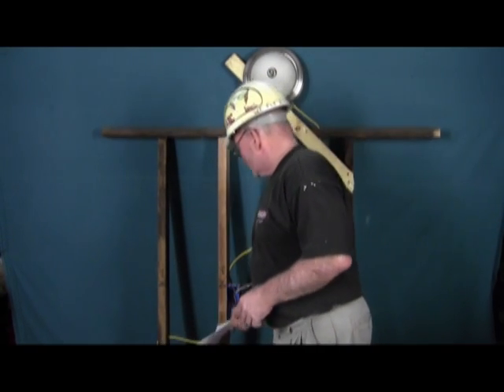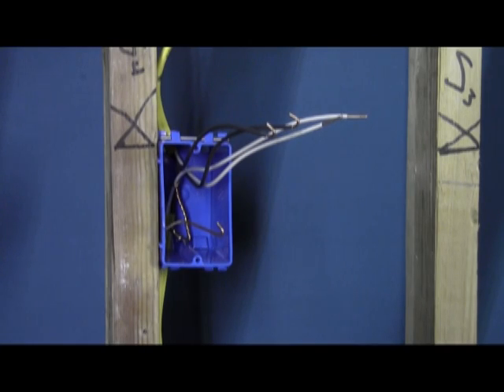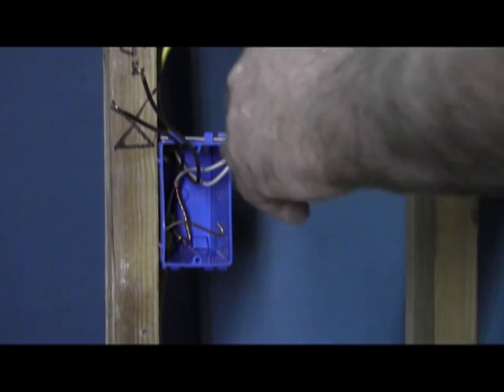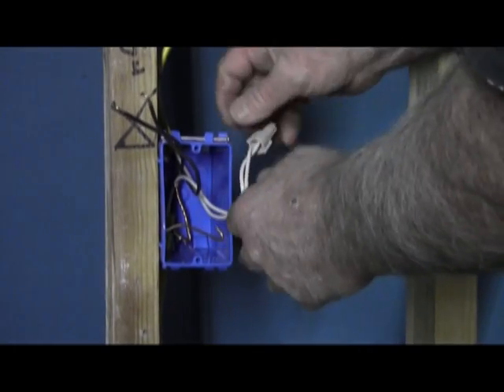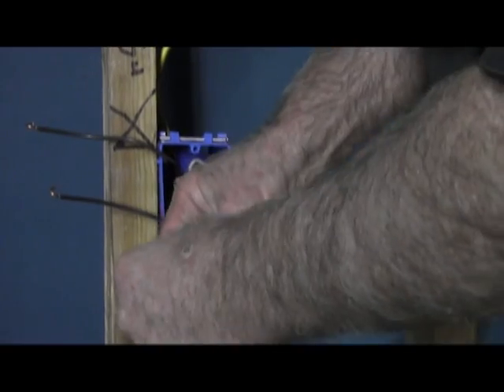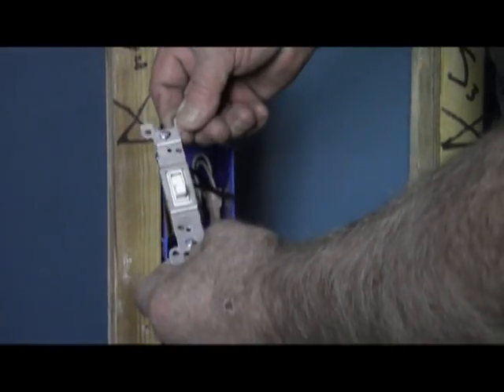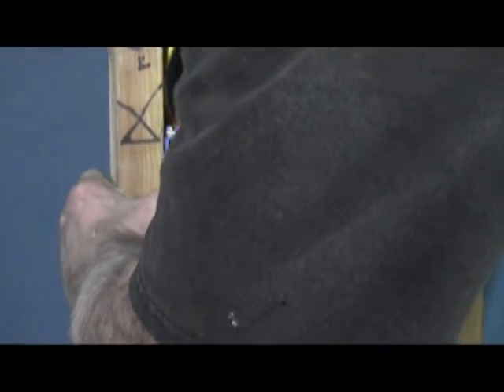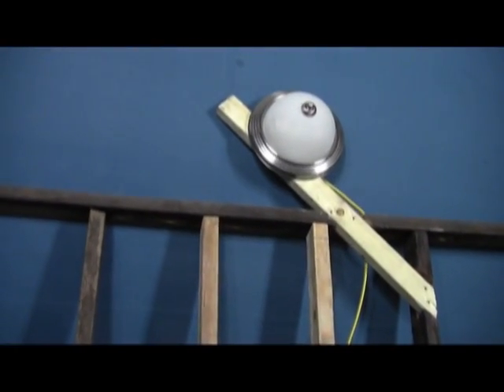wiring a basic light switch #3 T 126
# 126 This video not only shows you how to install a single pole switch, it shows you how to prewire it AND refers to two videos that will insure a PERFECT job first time.